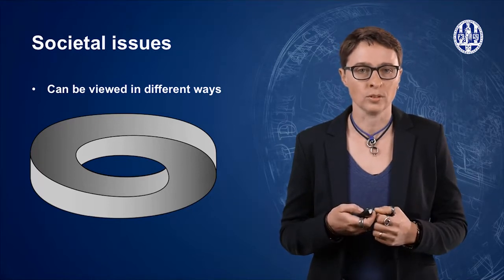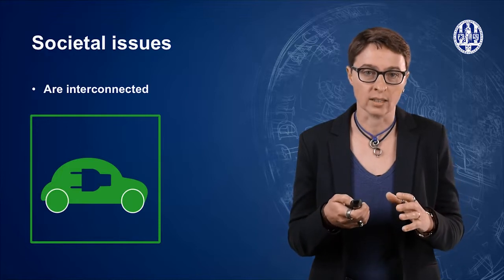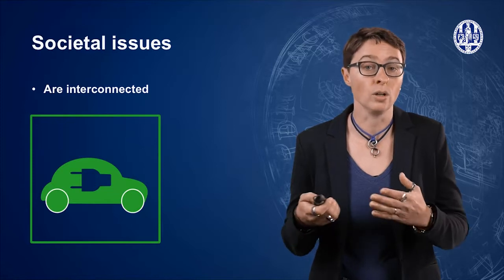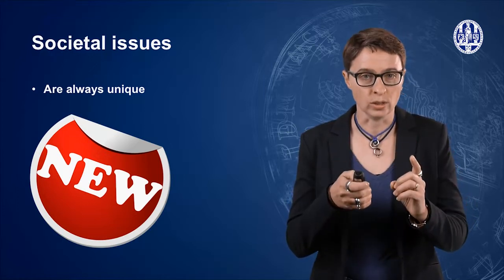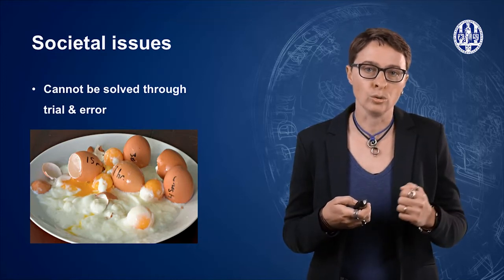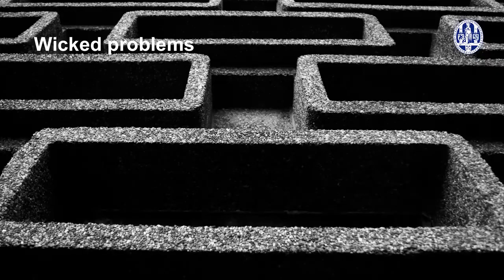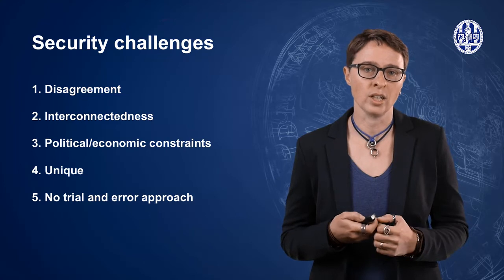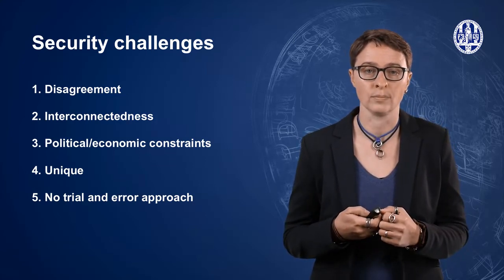Wicked Problems - Security & Safety Challenges in a Globalized World by Universiteit Leiden #2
This video is part of an online course, Security & Safety Challenges in a Globalized World by Universiteit Leiden. The course introduces you to security and safety in an increasingly complex world. to get access to the full course.

About this course:
Security and safety challenges rank among the most pressing issues of modern times. Challenges such as, cyber-crime, terrorism, and environmental disasters impact the lives of millions across the globe. These issues also rank high on the agenda of politicians, international organizations and businesses. They also feature prominently in the public conscience and in governmental policies.

In the current, interconnected world, security challenges are becoming increasingly complex. Facilitated by developments as globalization and the spread of networked and hyper-connected technologies, new safety and security challenges arise and impact local, national, regional and international levels, which dramatically increases their complexity and scale. As such, solutions to contemporary security challenges require a wide array of actors operating on multiple levels of governance.

The course will introduce you to the broad theme of security and safety in an increasingly complex world. Together we will search for answers to important questions: what is security and safety? How can we understand complex modern-day security and safety challenges?  And how do we deal with such challenges?  This course combines scholarly inquiry from multiple disciplines (ranging from terrorism studies, to crisis management, to medical science) with real-life cases to explore and understand complex modern-day safety and security challenges.